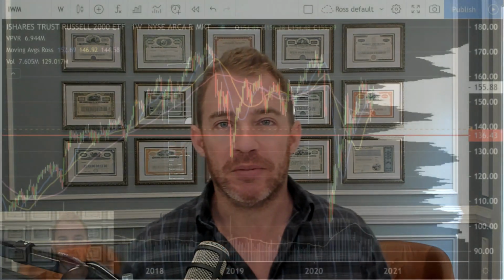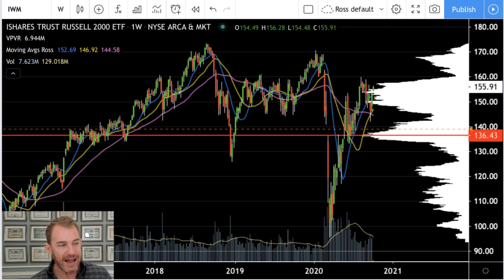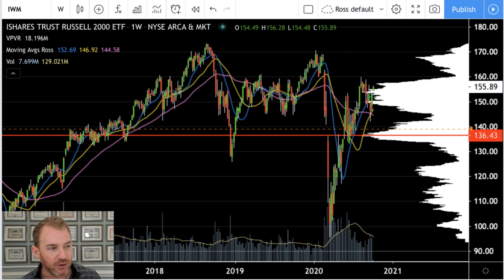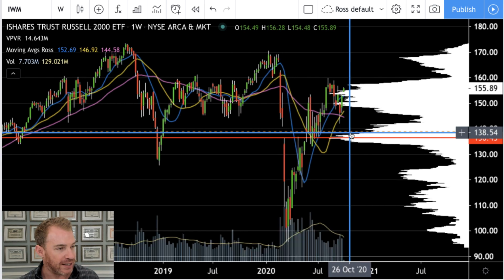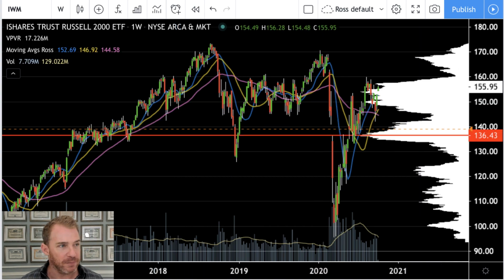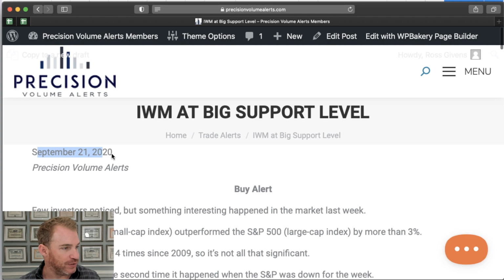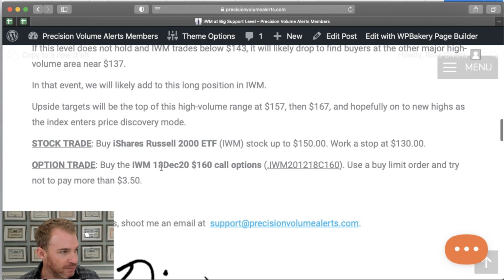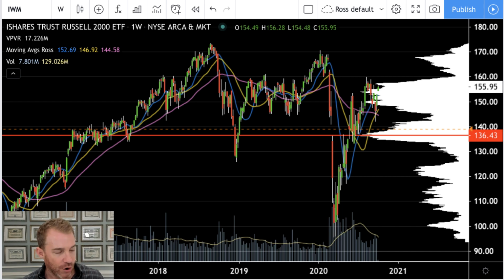How To Turn A 6% Move Into A 112% Profit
Today I’m breaking down a simple call option trade that turned a 6% move on the Russell into a 112% profit for my PVA members.

This is a perfect example of the power of trade modeling…

And how using the volume “roadmap” can lead you to quick, easy, amplified trade returns just like this.

To learn all the details behind my volume roadmap and trade modeling methodology — and discover how you can become a PVA member today and start receiving trade alerts just like these